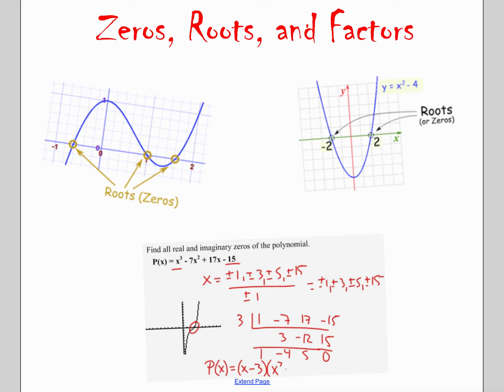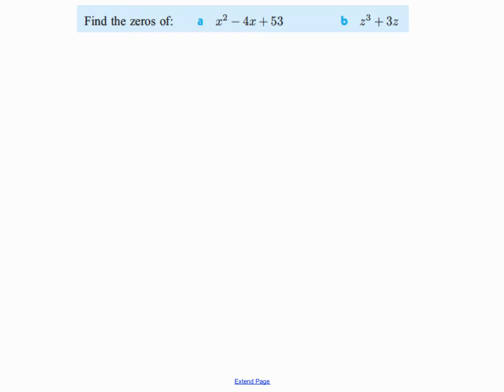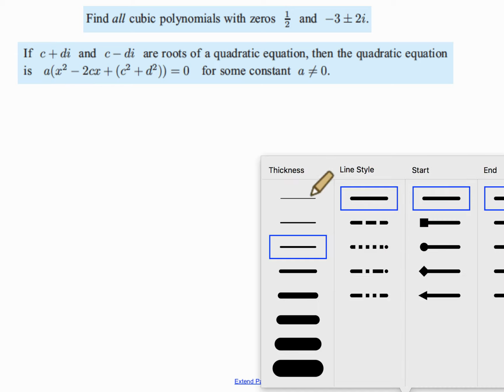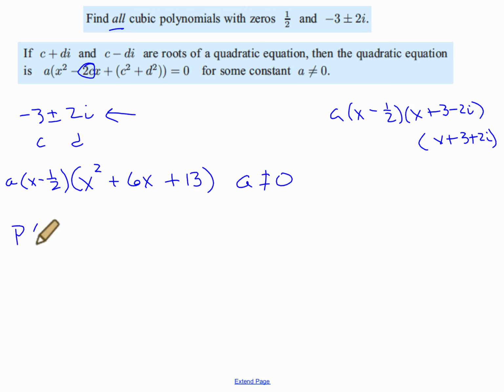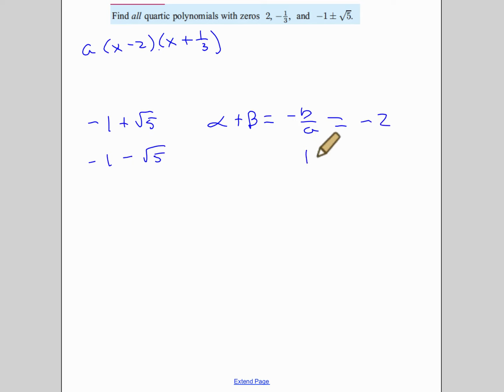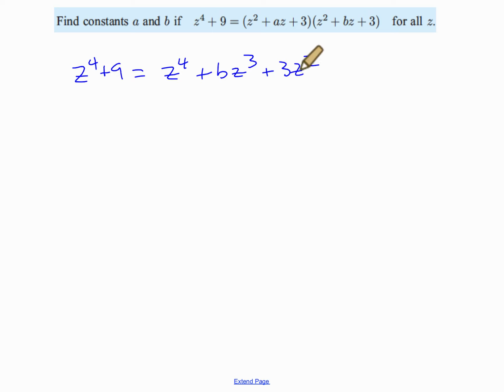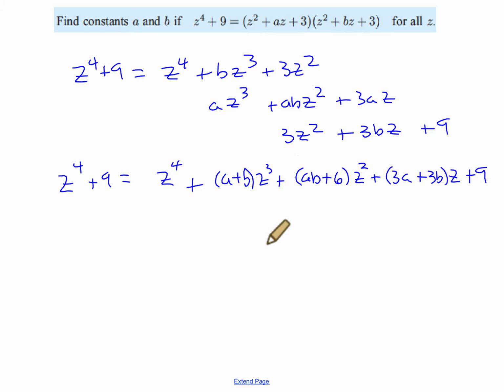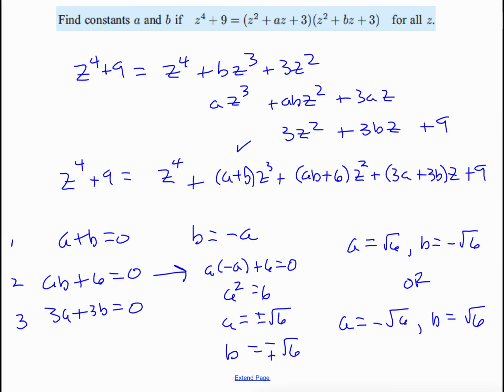6D Zeros, Roots, and Factors P1